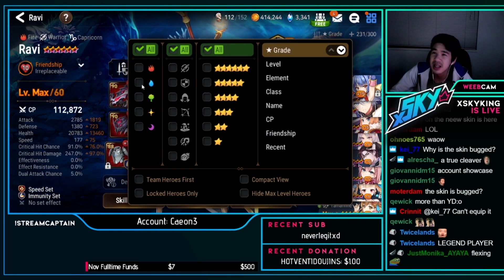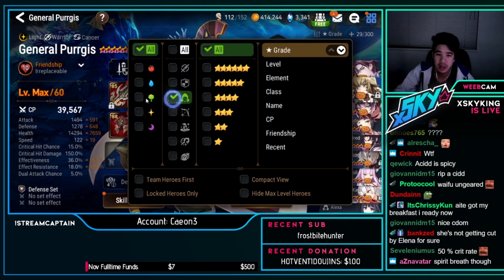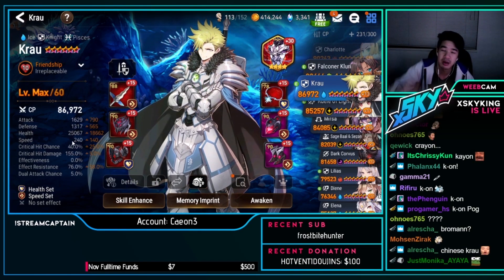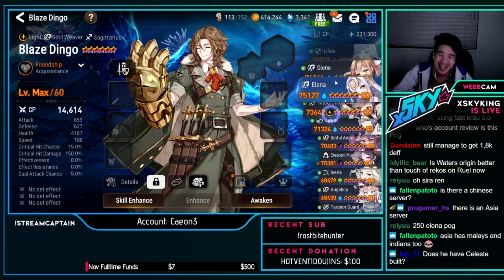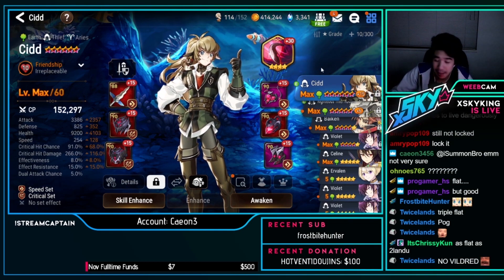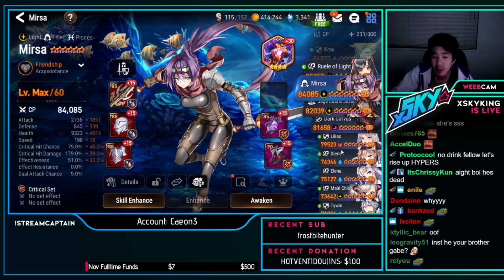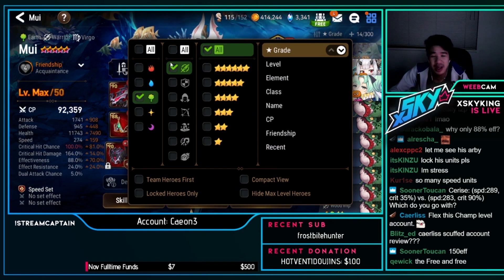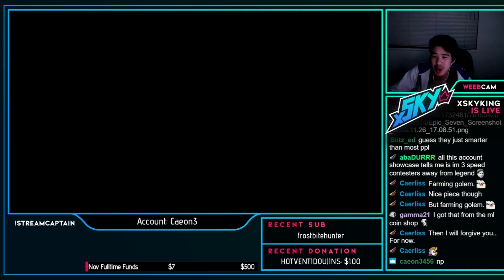Caeon3 - One of Asia's Top RTA Cleavers!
Hey Guys! Come hang out and ask questions! :D

This account showcase this time is of Caeon3! One of the best cleaver's in RTA since Season 1 RTA. He has a flexible playstyle and most surprisingly no ML Krau, FCeci, or Atywin!
p.s Unfortunately lucky with speed gear.